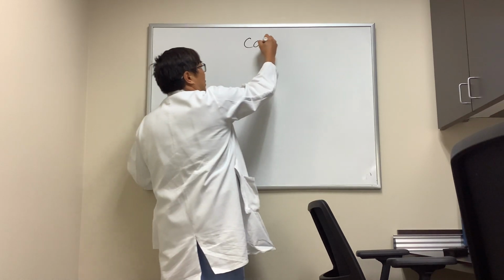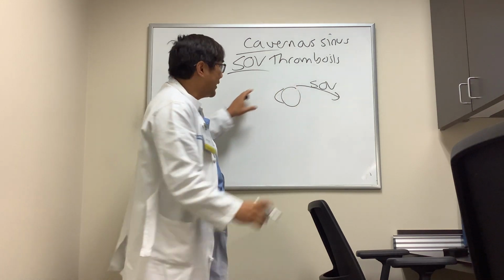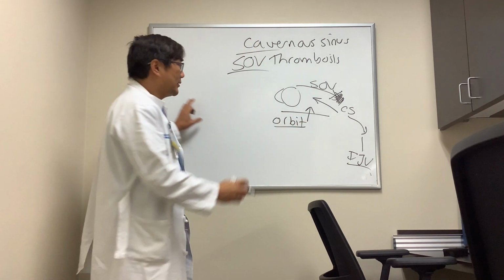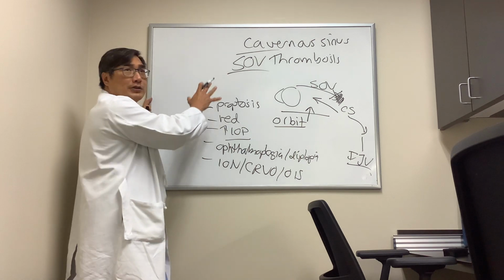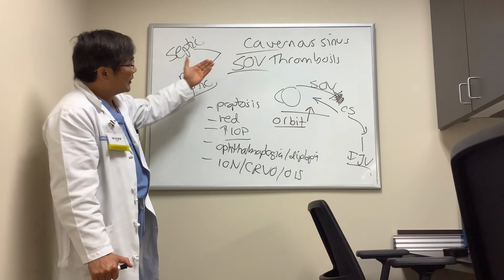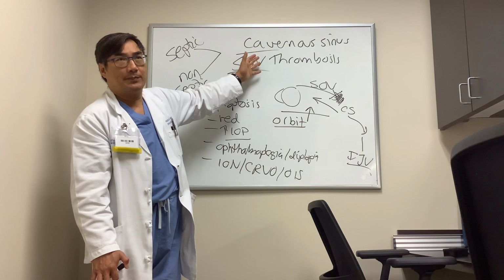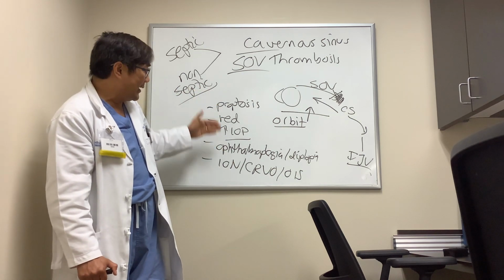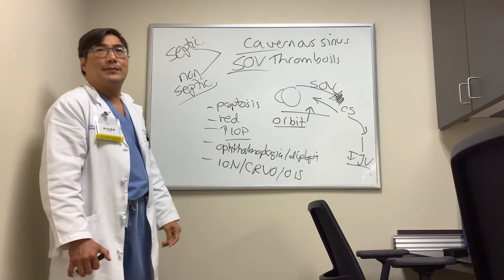Cavernous Sinus and Superior Ophthalmic Vein Thrombosis